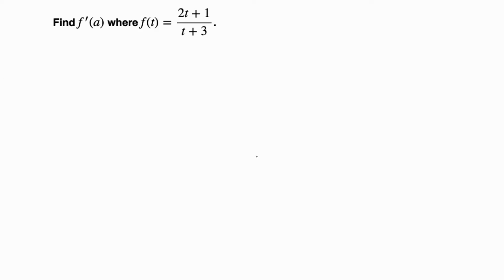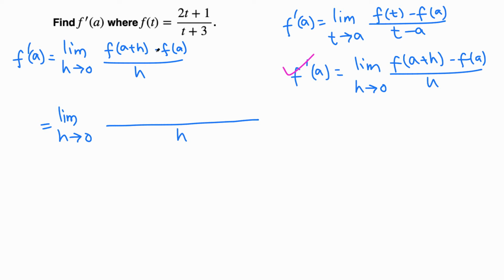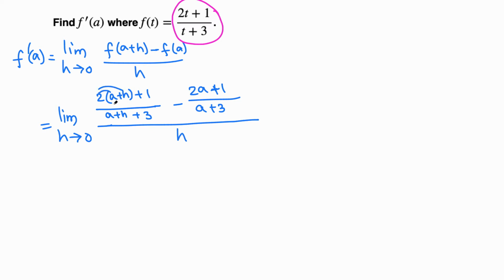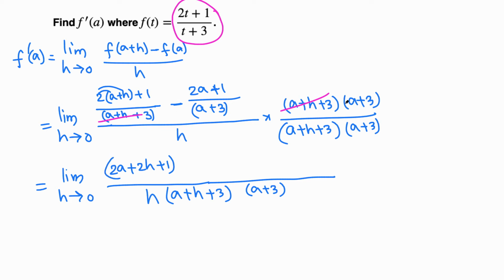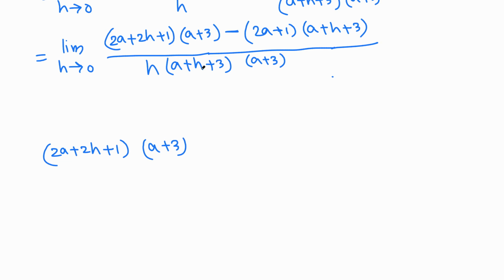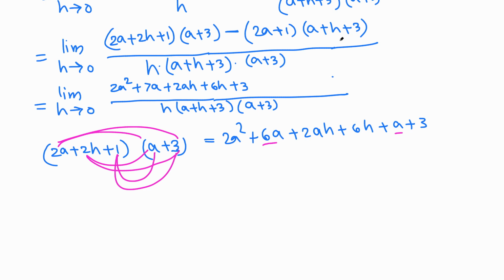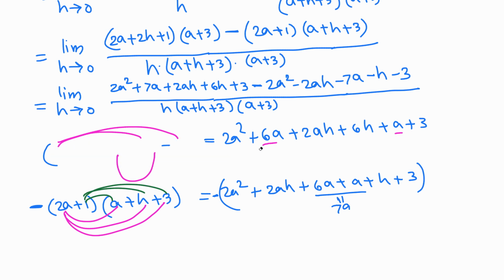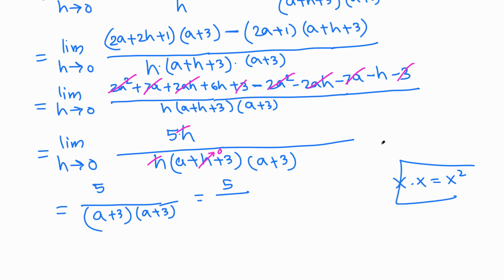Calc I: Finding f'(a) of a rational function using definition